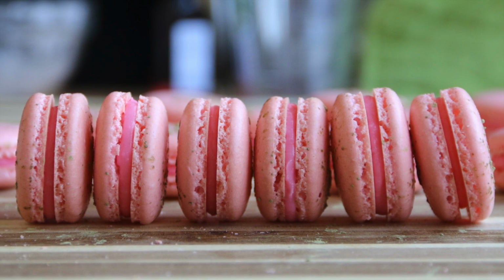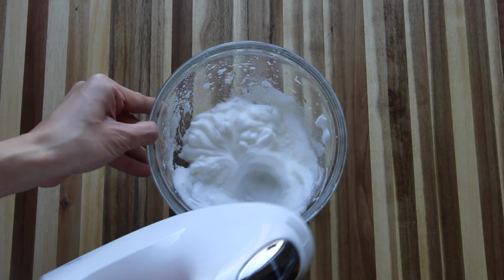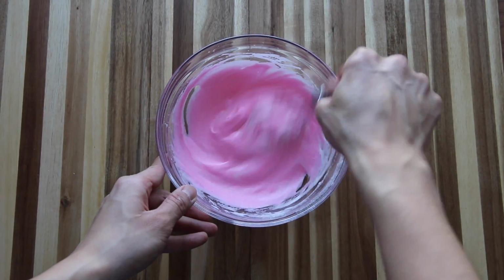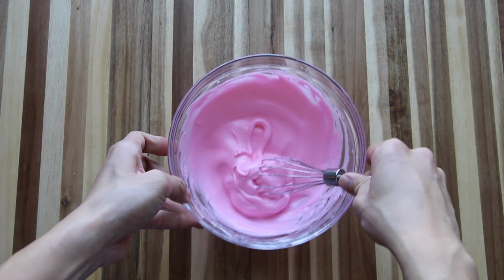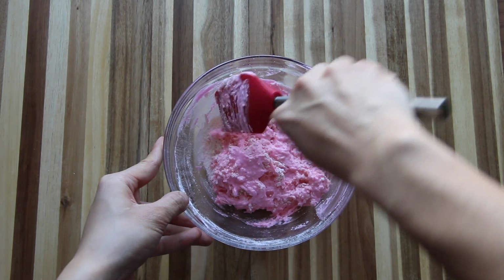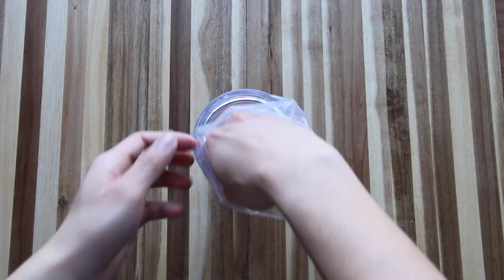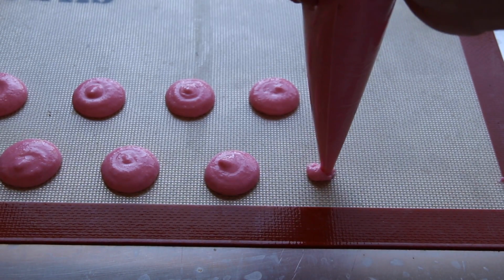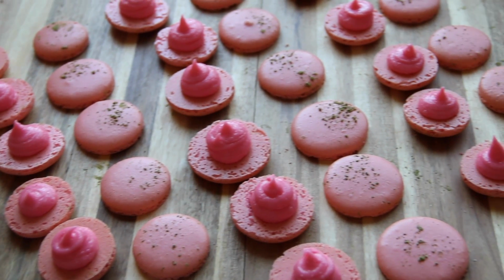Starbucks Cherry Blossom Frappuccino-inspired Macaron (By Blanchturnip)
Ingredients & Measurements
30g almond meal
30g egg whites
55g of confectioner's sugar
20g of granulated sugar
3 drops of Wilton red food coloring
1 tsp of strawberry extract